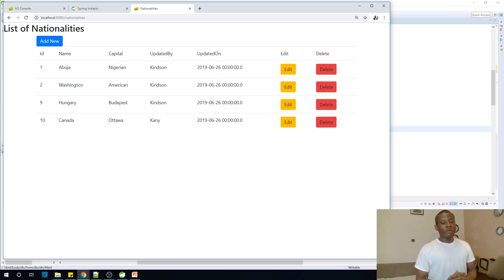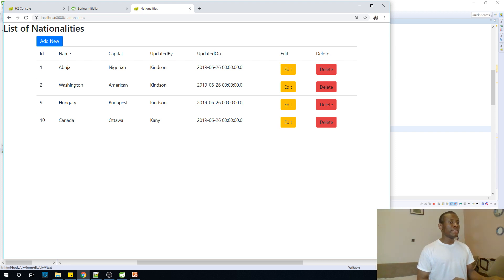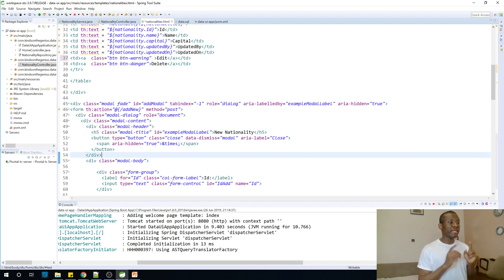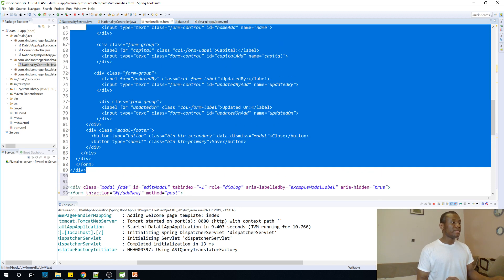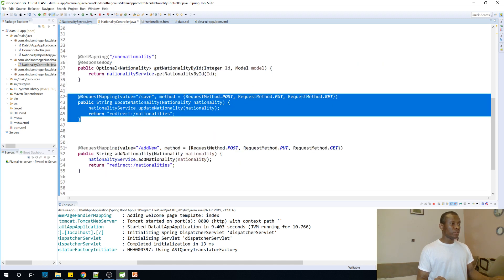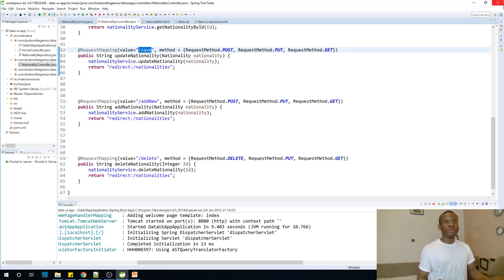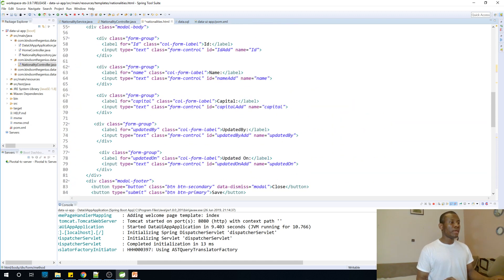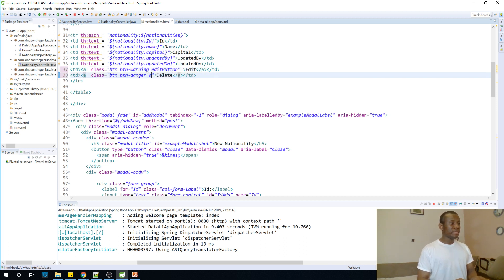CRUD With Spring, H2, Thymeleaf, Bootstrap, JQuery, MySQL Step by Step Procedure Part 10